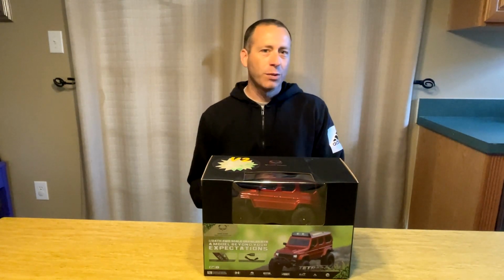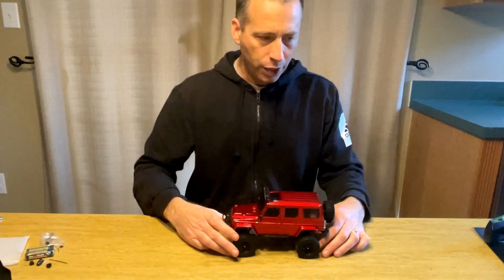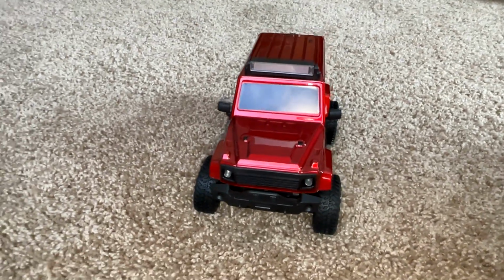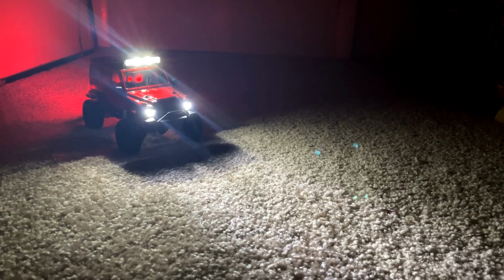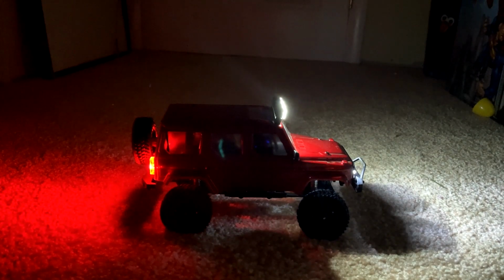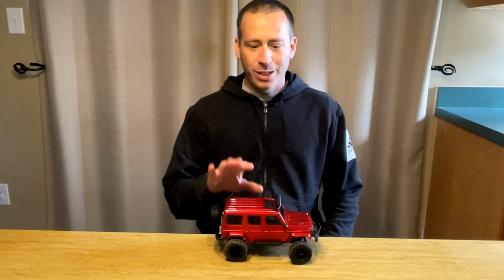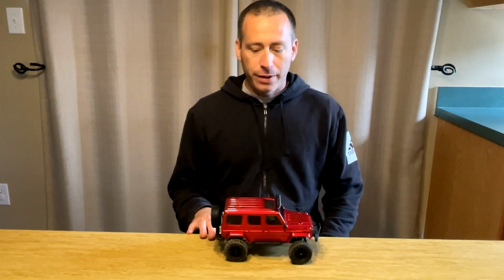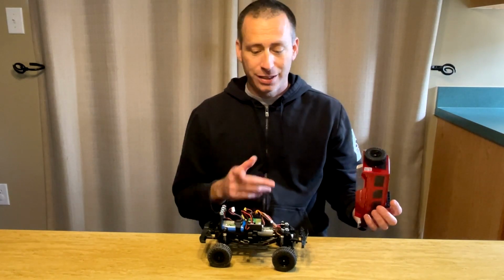Panda Hobby's Awesome Tetra V2 1/24 Crawler - Very Capable + Great Throttle Modulation - So Much Fun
Purchase the Panda Hobby crawler here:

0:00 – Start
29:00 – Introduction
7:39 – Running the Truck for the First time and Highlighting Features
9:32– Off Road/Rock Crawling Action
16:05 - Conclusions